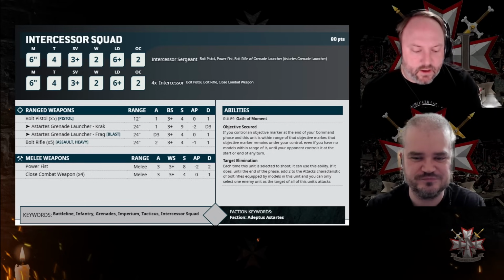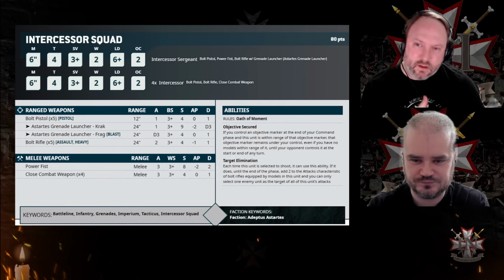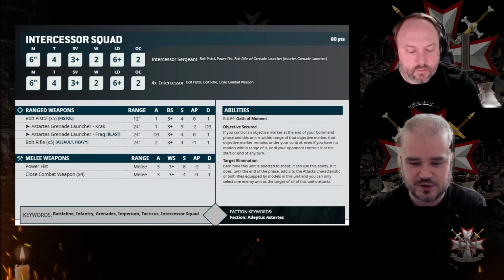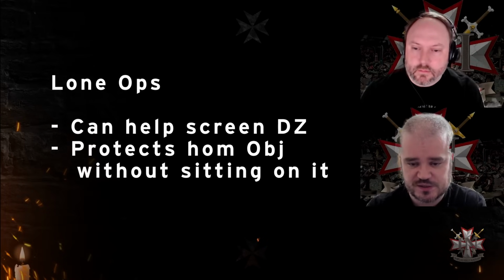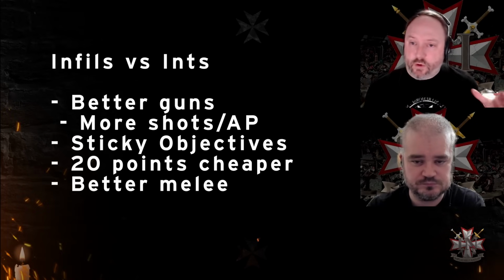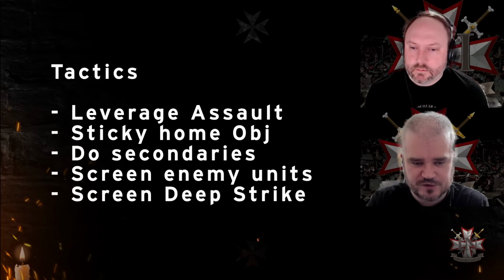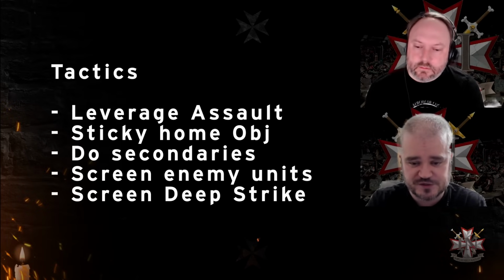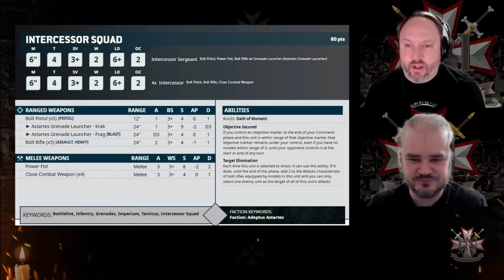Black Templar Tactics - Intercessors - Are they an auto take?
00:00 - Start
06:19 - Synergies
09:07 - Lone Operatives
10:13 - Infils vs Intercessors
13:51 - Tactics